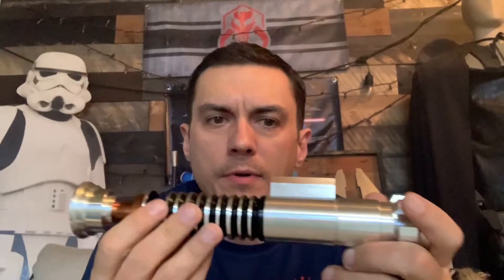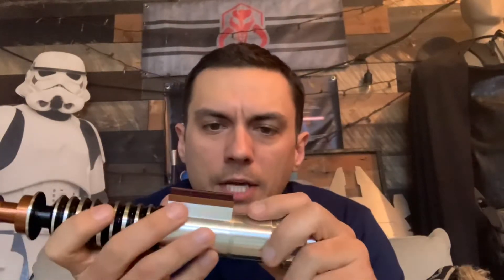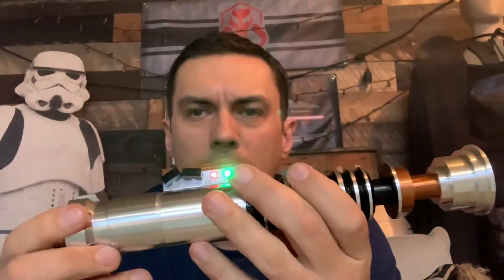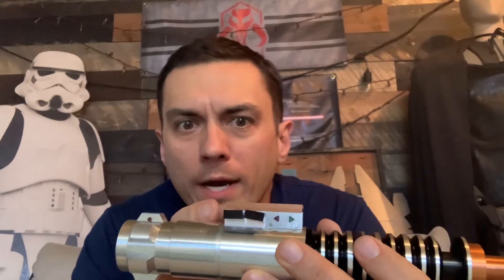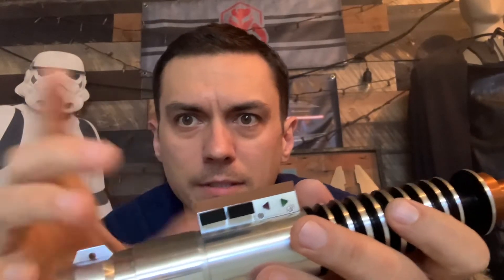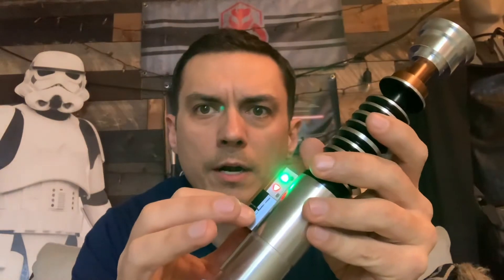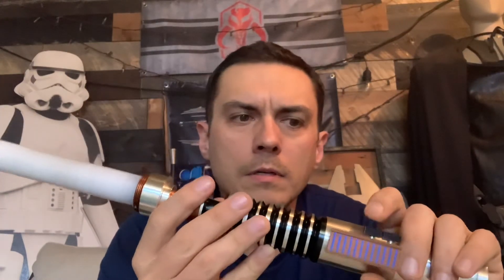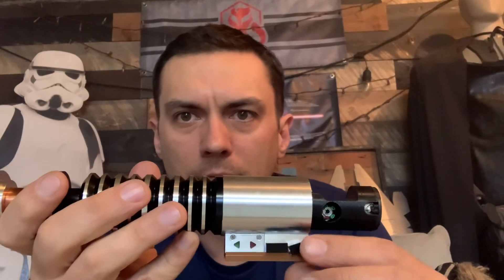Robert’s Korbanth Hero Supreme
Installed with Proffie, Goth Eco Chassis, 28mm Smuggler’s Outpost Dark Side Speaker and Shtok NPXL